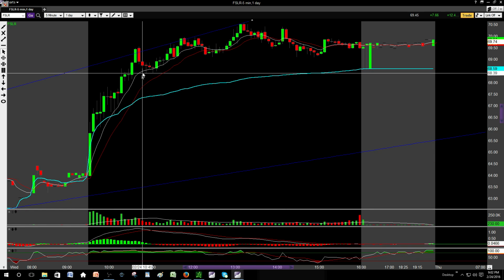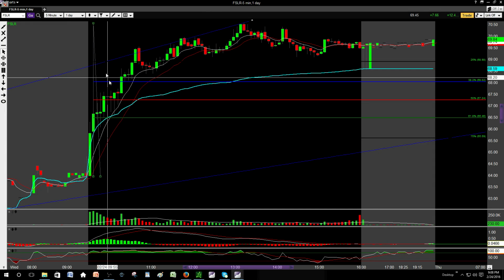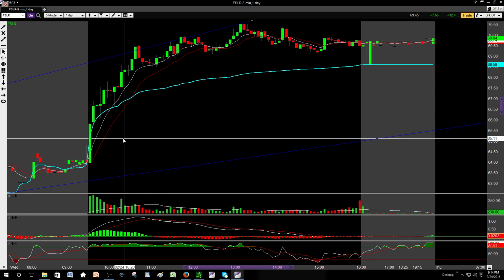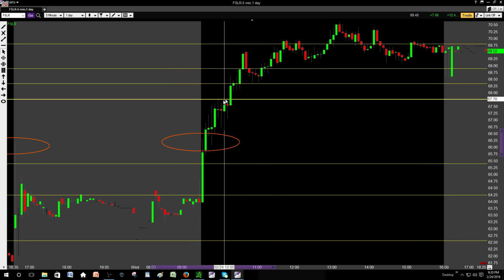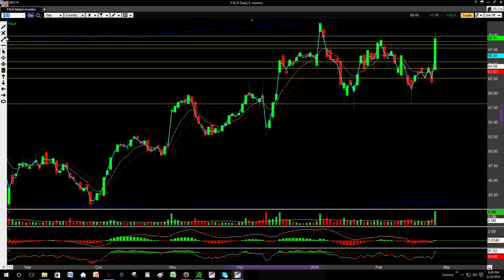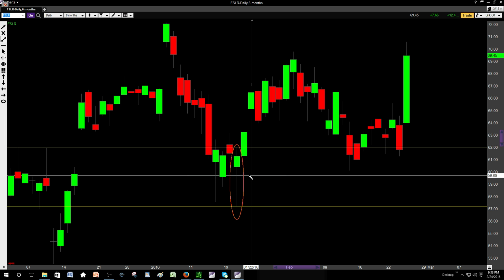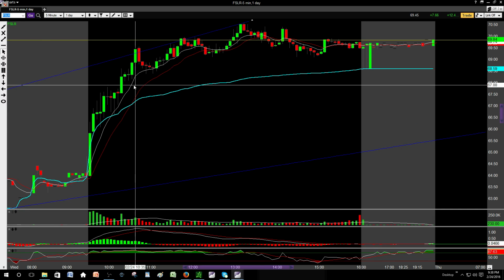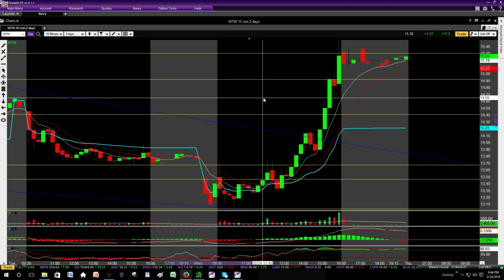2/14/16 Webinar. Understanding Price Action Trading